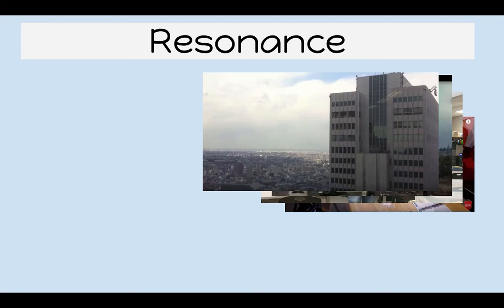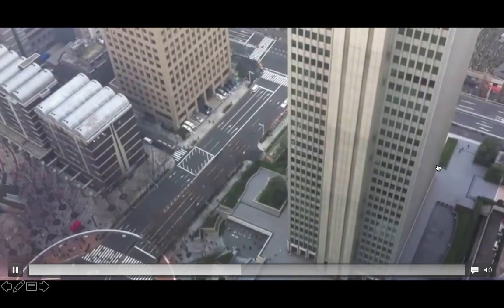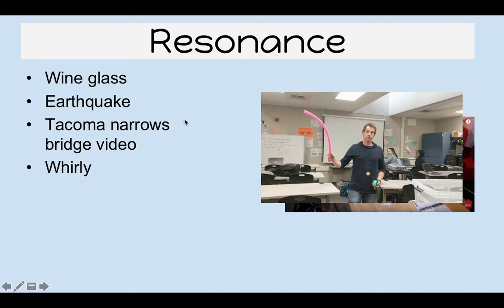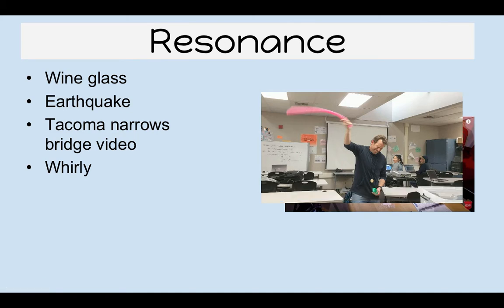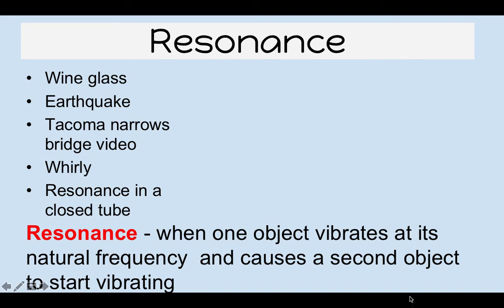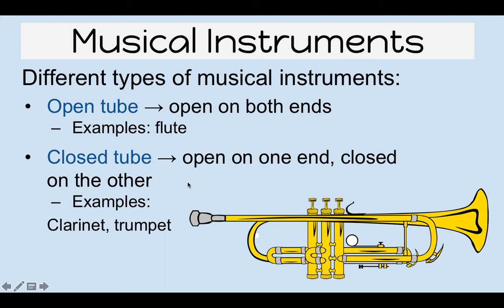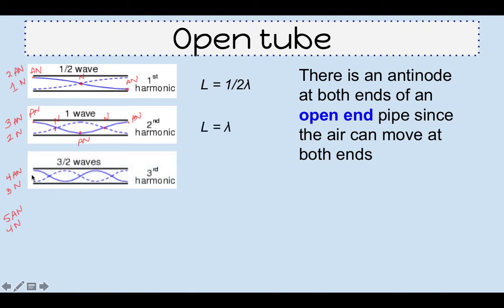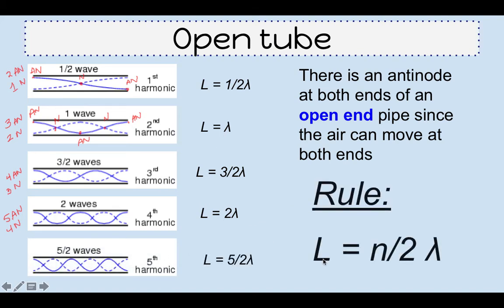resonance lesson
Table of Contents:

05:31 - Musical Instruments
09:28 - Example 1
12:32 - Closed tube
14:09 - Example 2